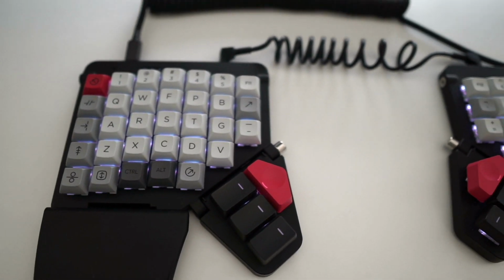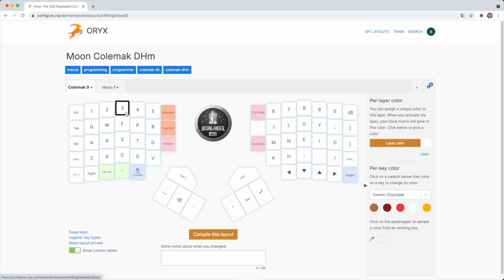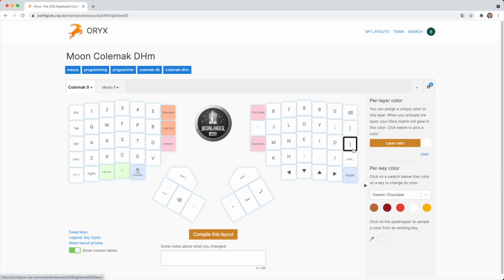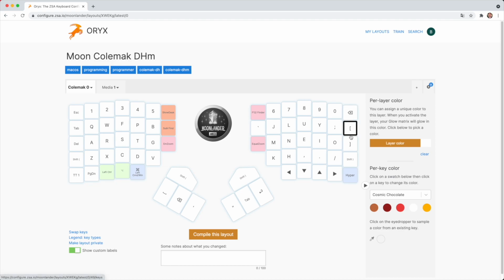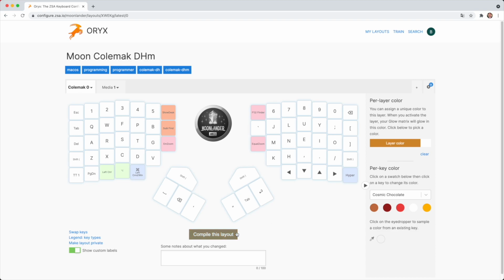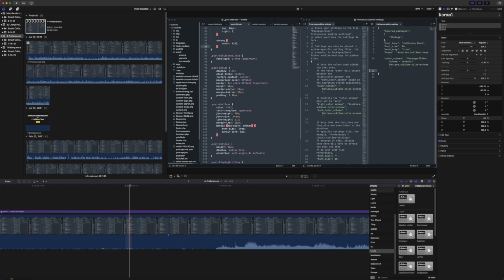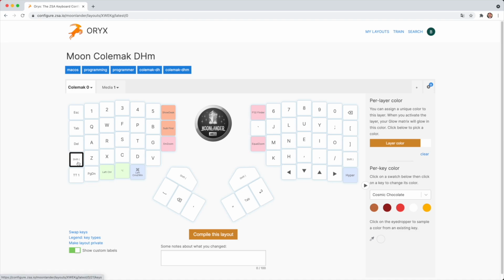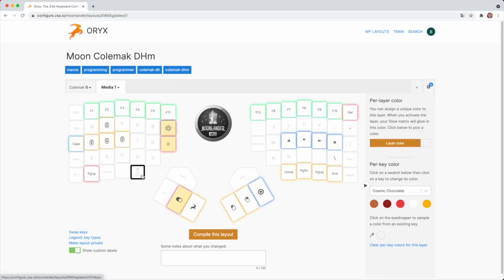Moonlander Layout 5 months on. Tap dance, Colemak and layers on ZSA's split programmable keyboard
Having used the Moonlander daily for the last 5 plus months I've finally settled on a keyboard layout that gives me solid productivity and niceties when using applications like Sublime Text, Sketch, Final Cut Pro and Vim. As well as providing handy media keys and even a mouse!

If this was useful, please consider buying me a coffee. It really helps out with getting these videos made

You can find my web development books

and I can update you with news of new courses, what I've been working on and reading.